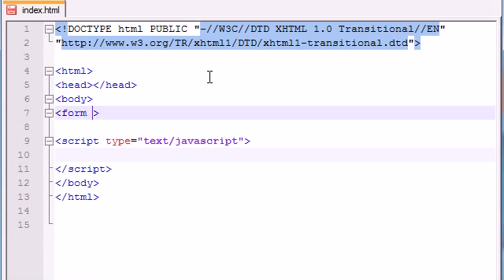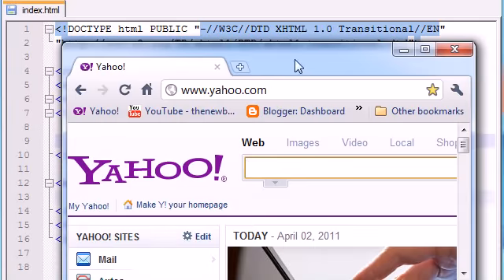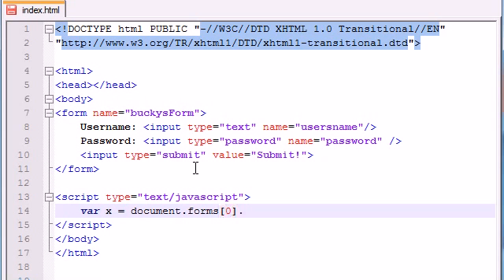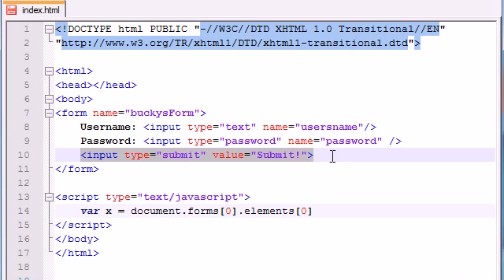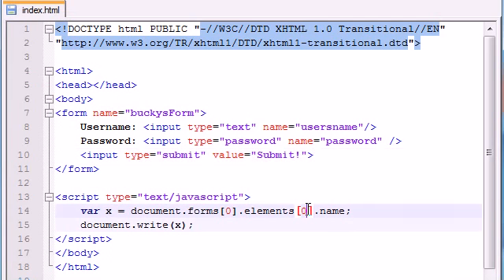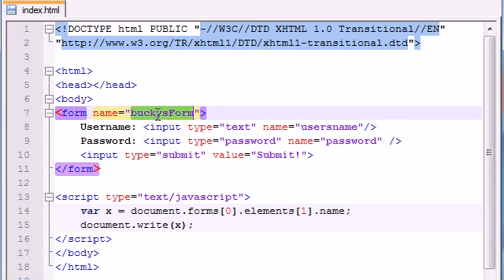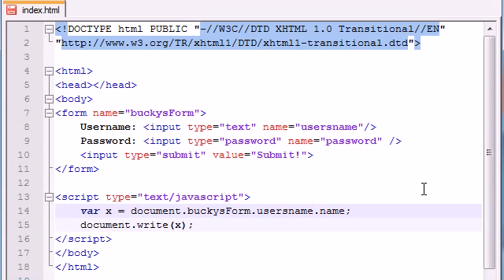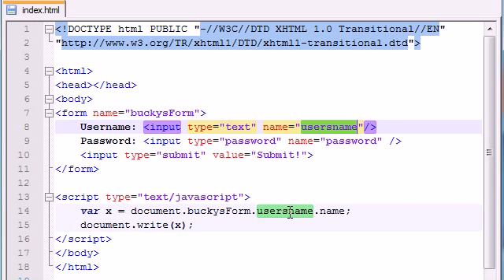Beginner JavaScript Tutorial 39 Accessing Form Elements YouTube